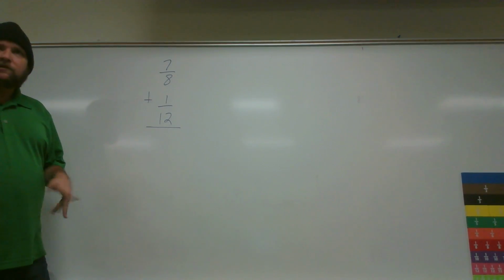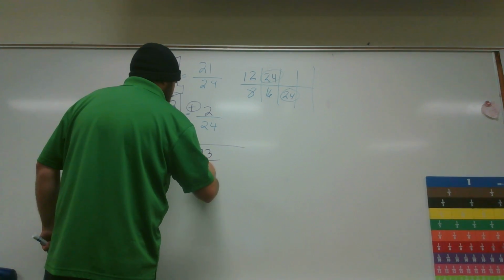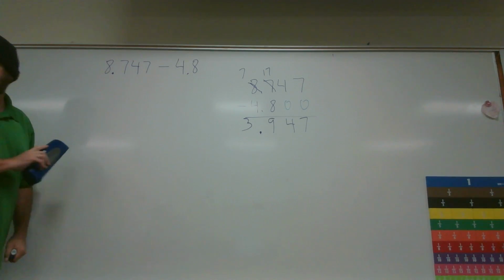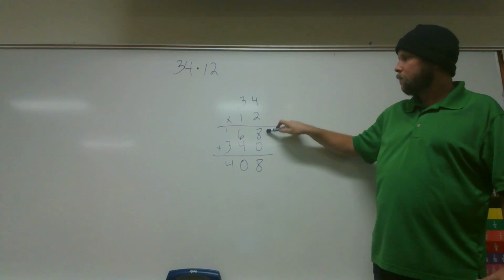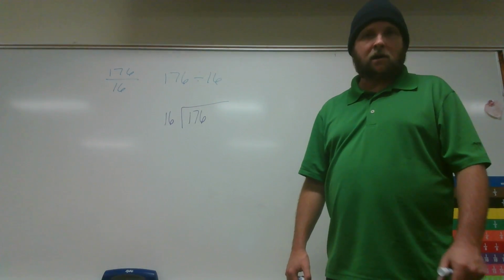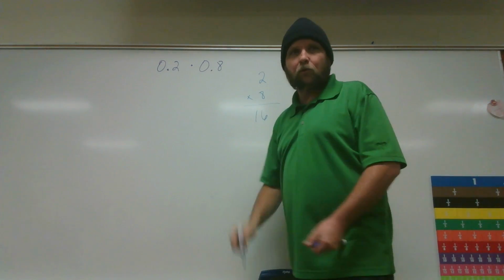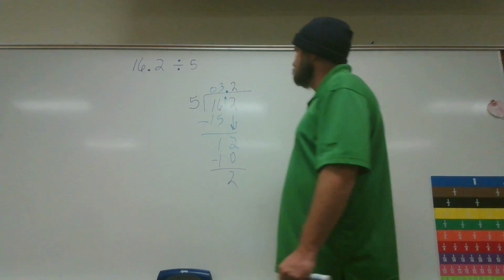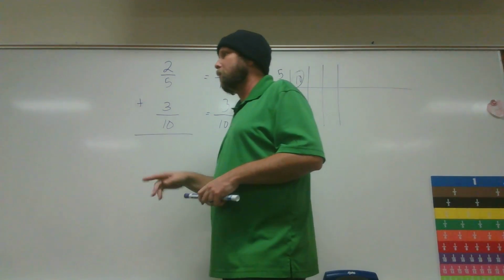Tutorials 12 1 16